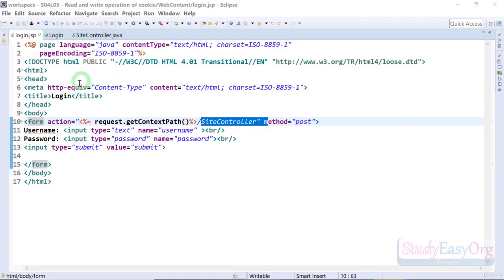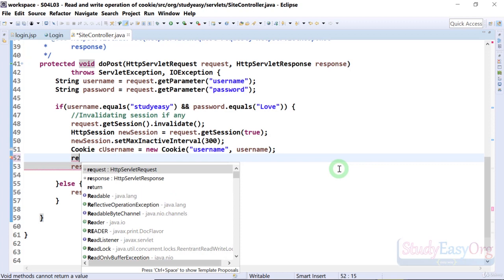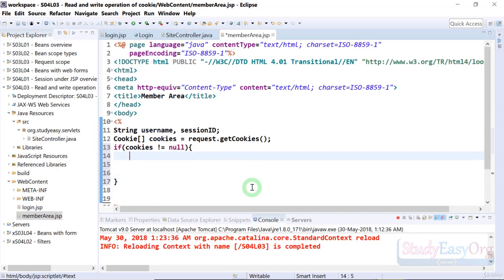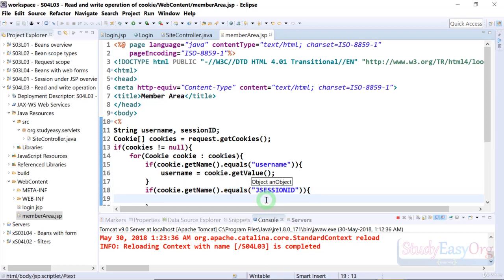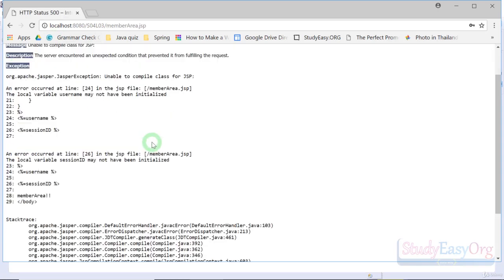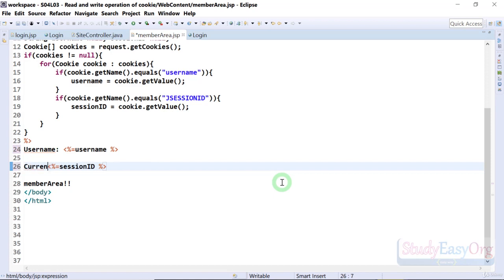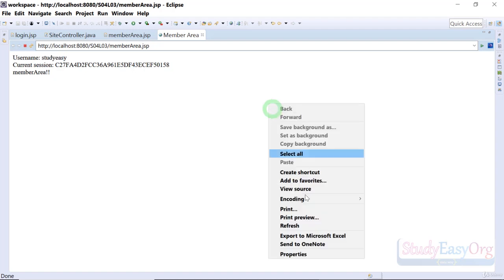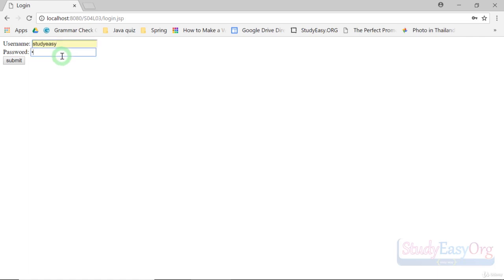225 Read and write operation of cookie ( Please SUBSCRIBE Our Channel )